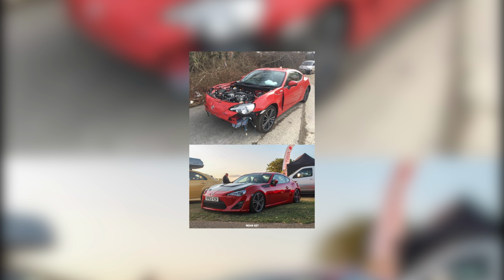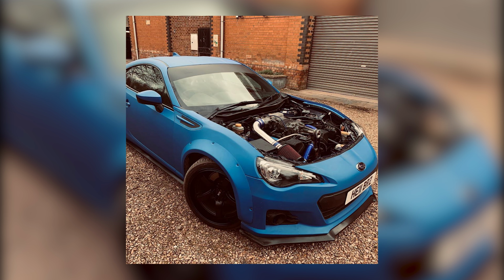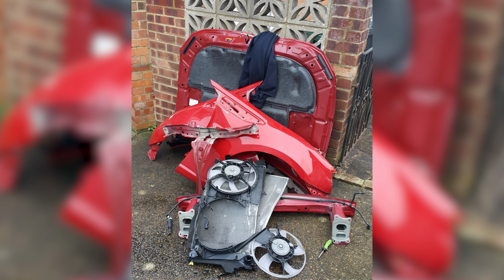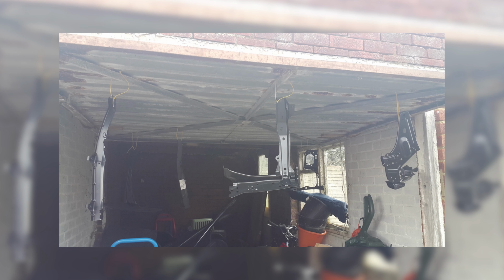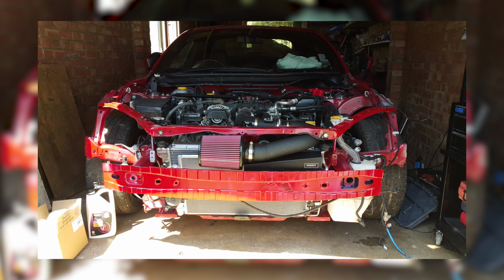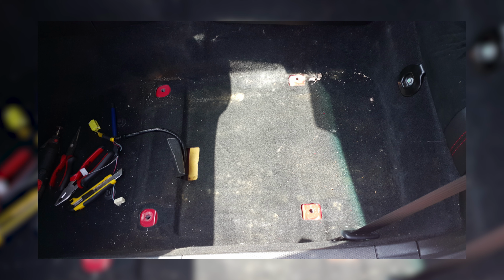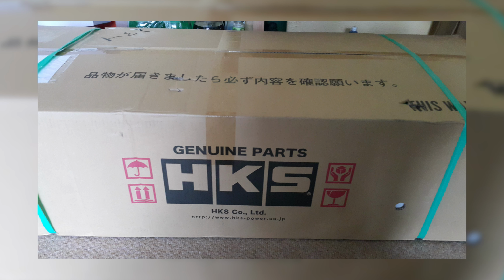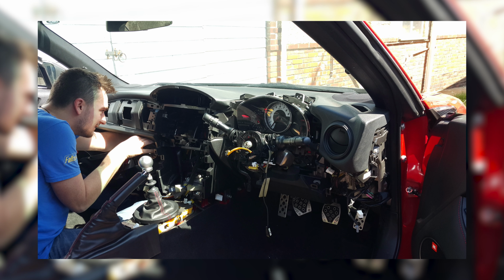The History of the 4k GT86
With the GT86 off having it's wrap done and the Diffuser being painted there's not alot to do on 4k Garage this week so I decided to make a small series showing off the history of the 4k GT86 and where it got it's name from.

And read the history of my project in more detail by checking out my Project thread

Track 2:
Track: Kozmoz - Stardust